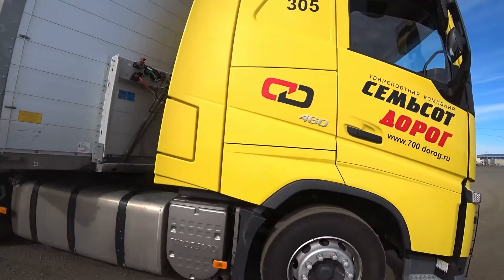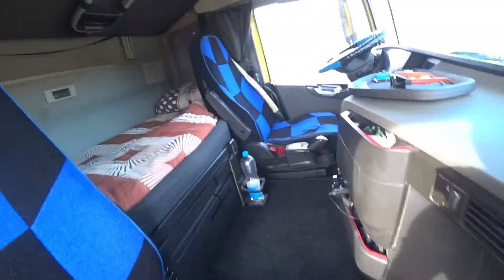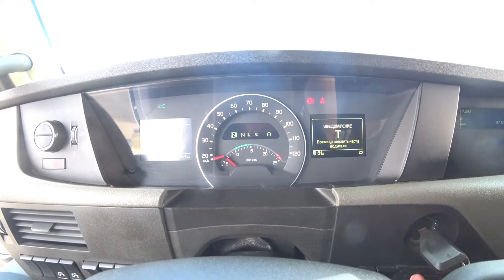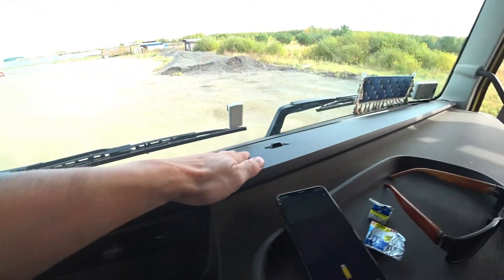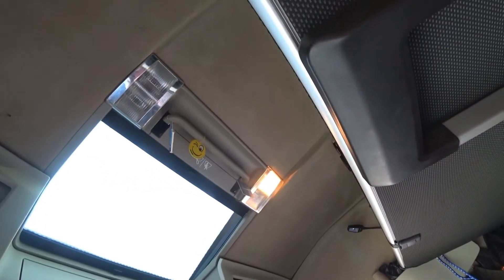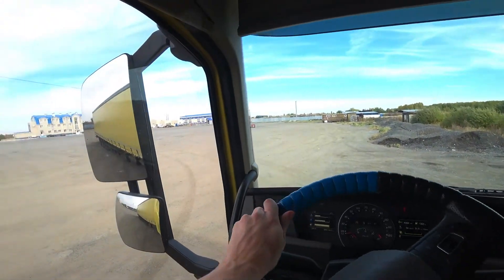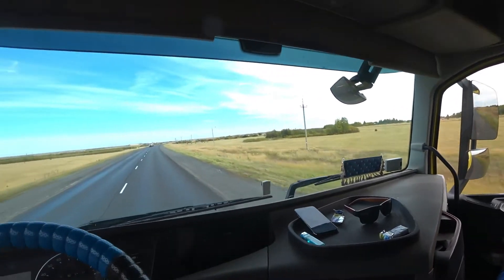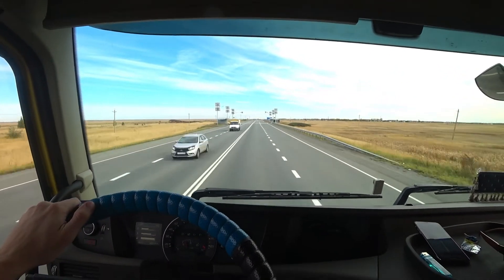ДАМЫ И ГОСПОДА, ПРОШУ ПРИВЕТСТВОВАТЬ- VOLVO FH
Всем огромный привет , пишу вам с борта самой лучшей машины на свете ))), знакомьтесь пожалуйста с нашей новой красоткой Вольво, к сожалению пока только на месяц(, но чувствую проведём мы его в комфорте и неописуемом чувстве  радости☺️👍🙋‍♂️, приятного просмотра !